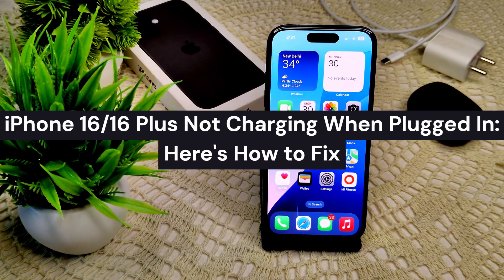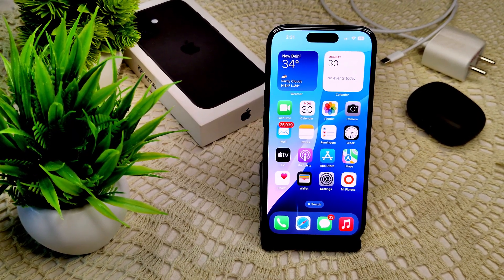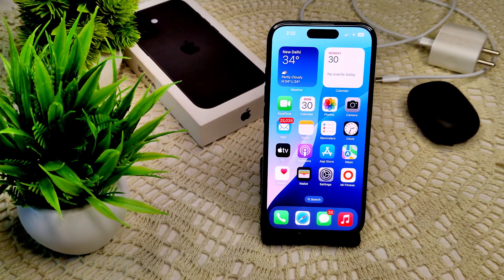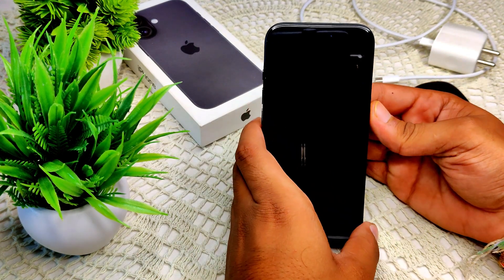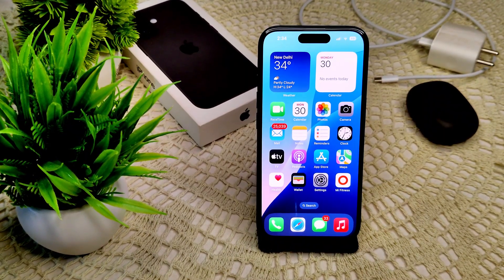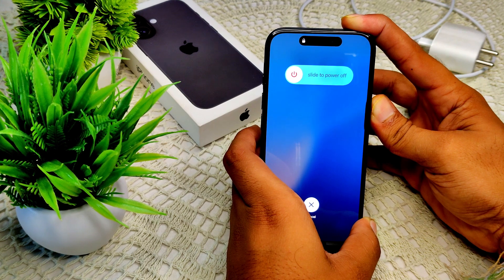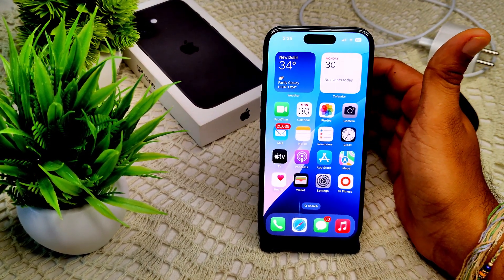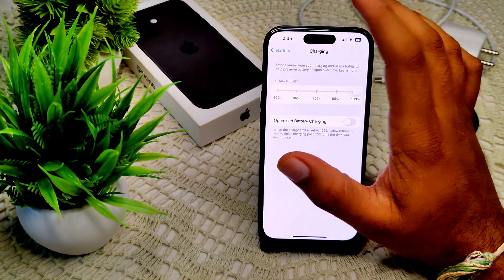iPhone 16/16 Plus Not Charging When Plugged In: Here's How To Fix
In this informative video, we address a common issue faced by iPhone 16 and iPhone 16 Plus users: the device not charging when plugged in. We will explore potential causes for this problem and provide step-by-step solutions to help you resolve it effectively.